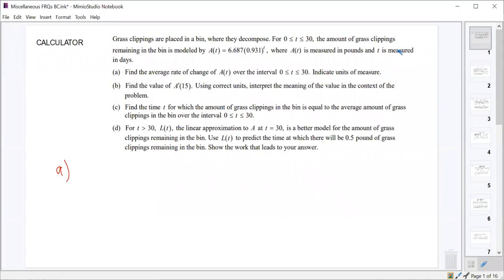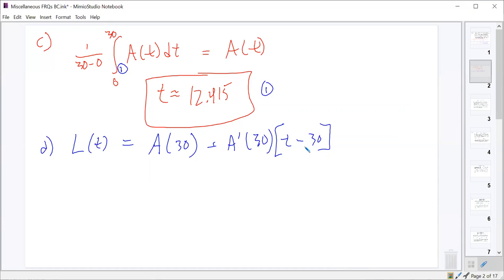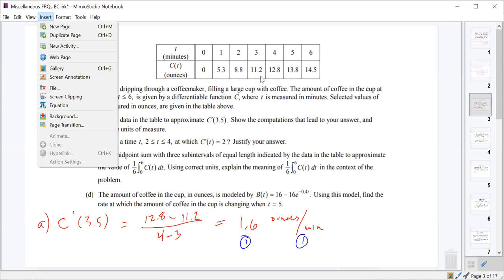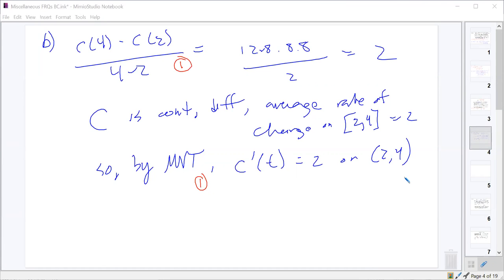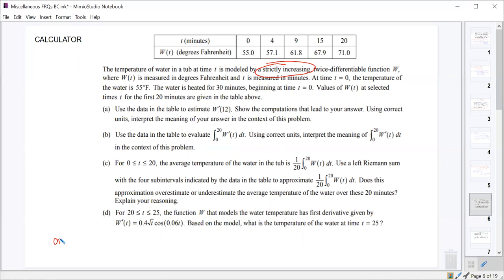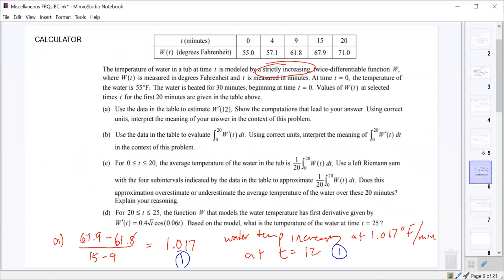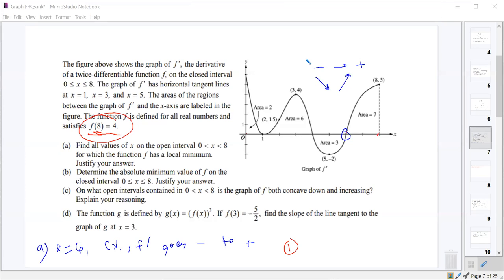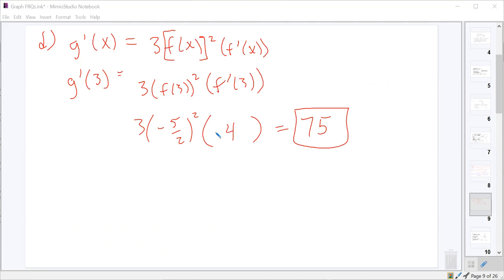3-24-21 Period 1